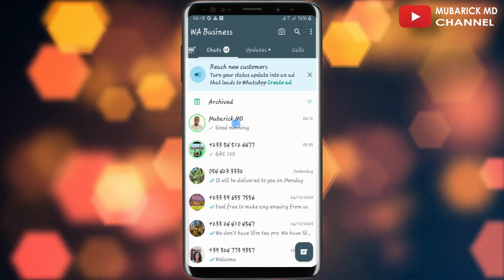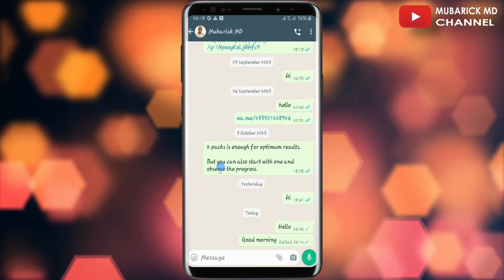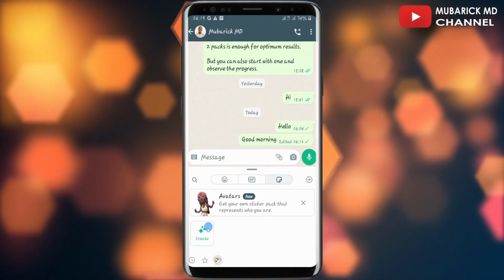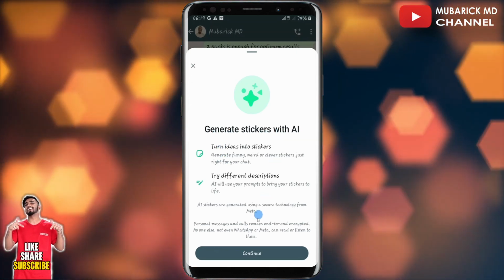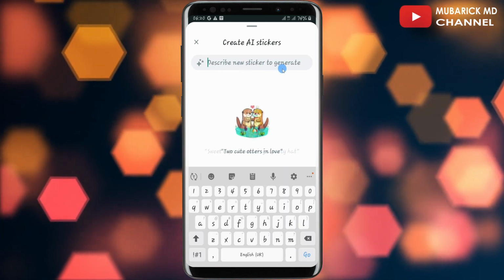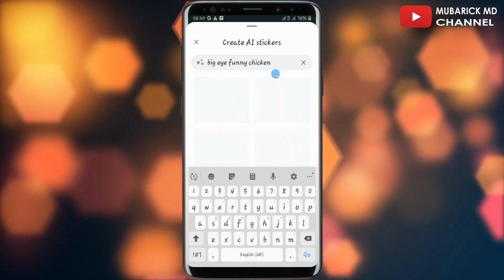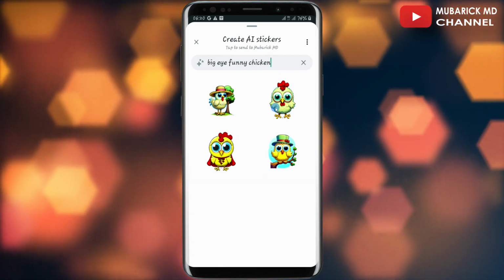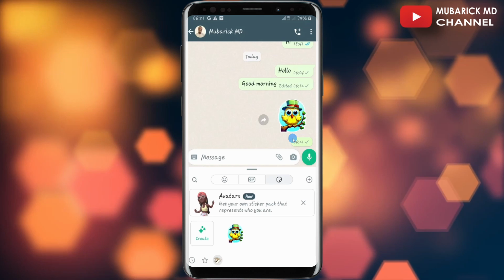How to Get AI Generated Stickers in WhatsApp - Full Guide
Learn how to use the new AI tool to create custom stickers that add a fun and personal touch to your chats. Whether you want to turn your photos, memes, or favorite images into stickers, we've got you covered.